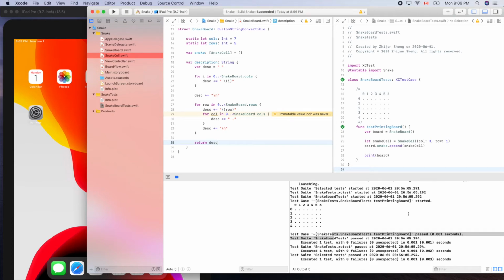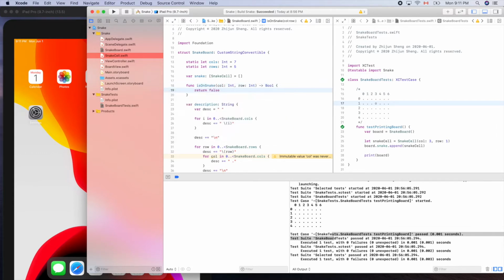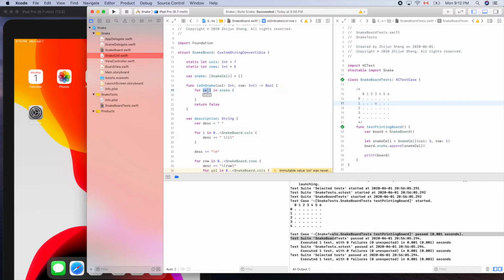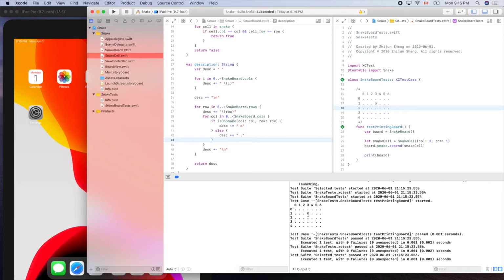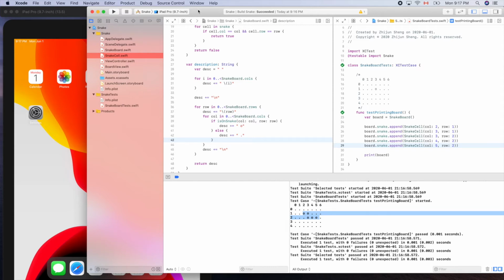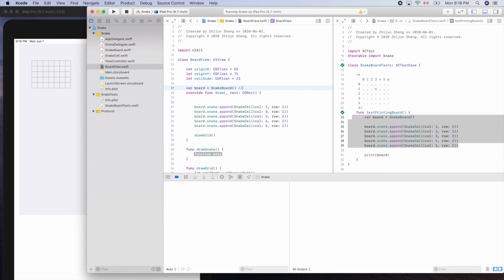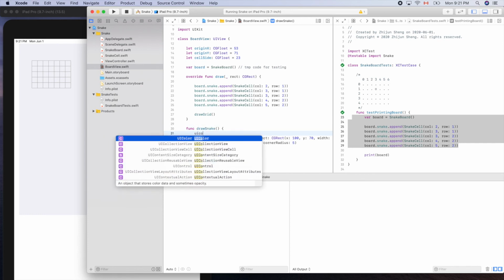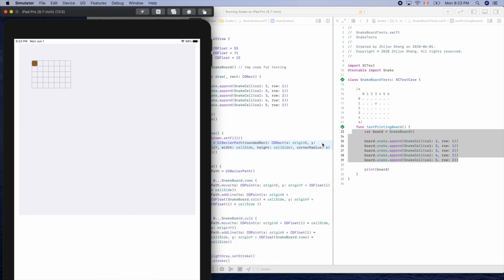Swift Snake 4 | Printing the snake in Xcode console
We design the data structure used to represent the snake.